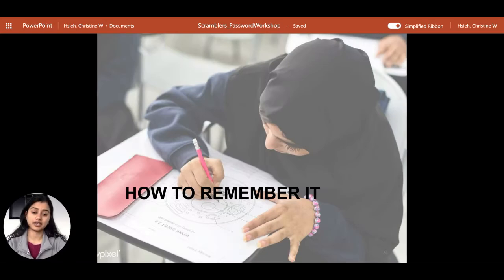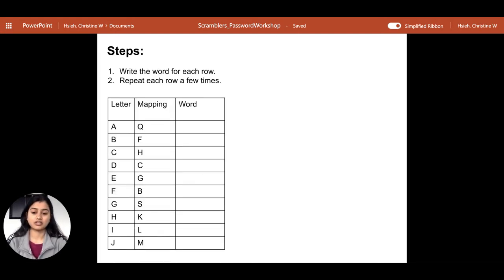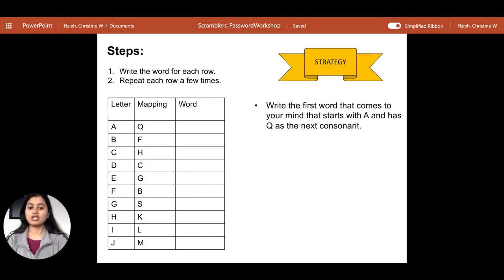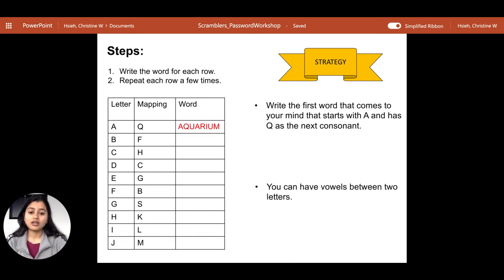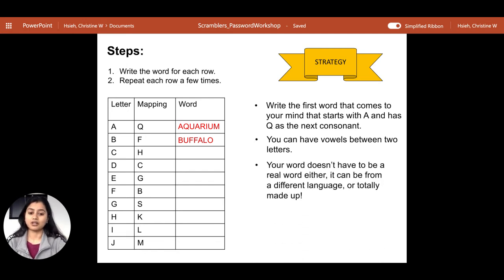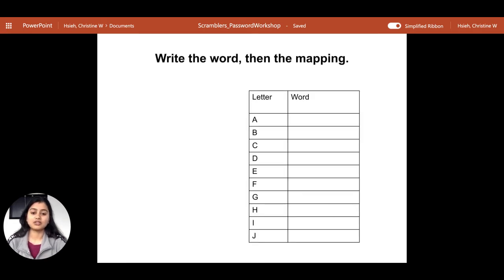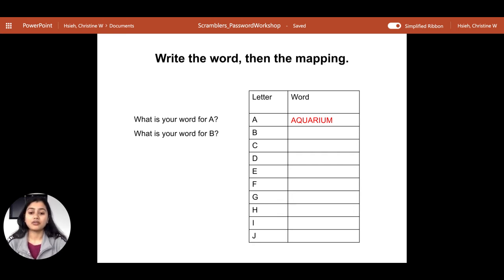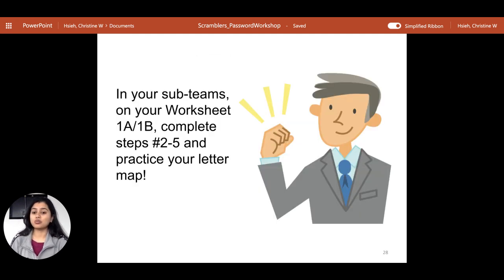How to memorize a letter code